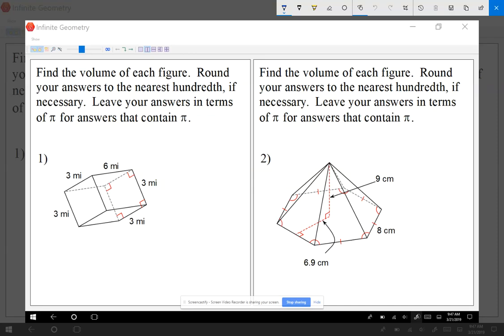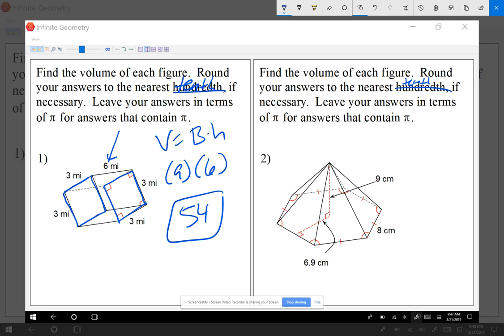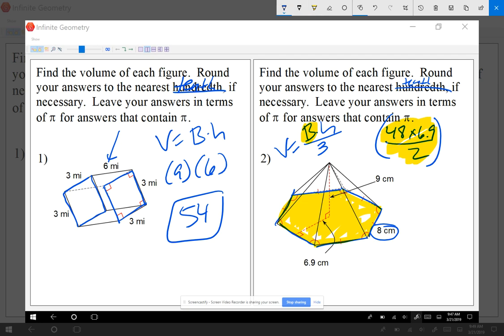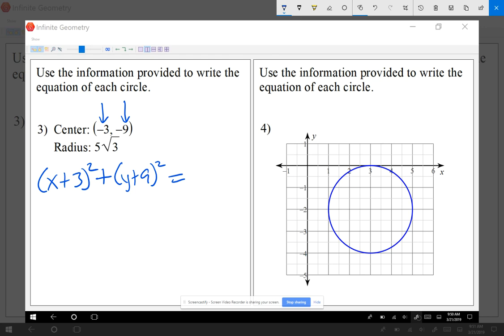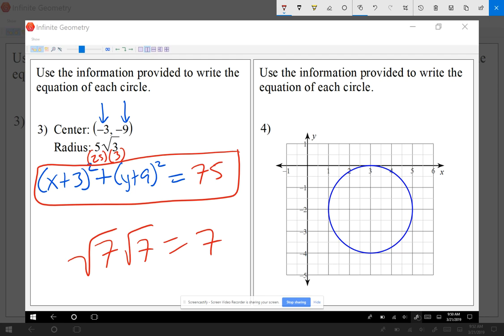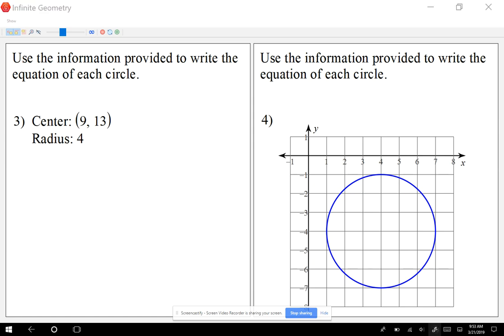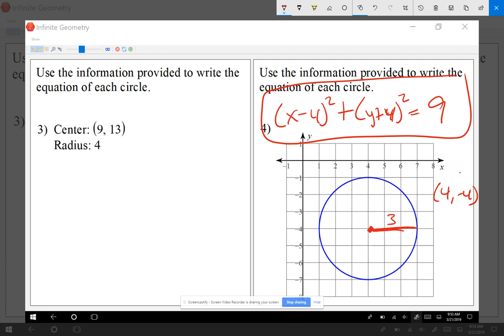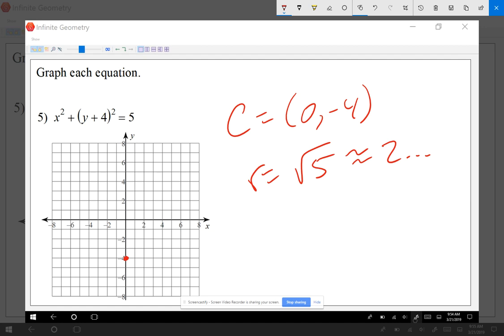Leonzo Volume and Equations of Circles